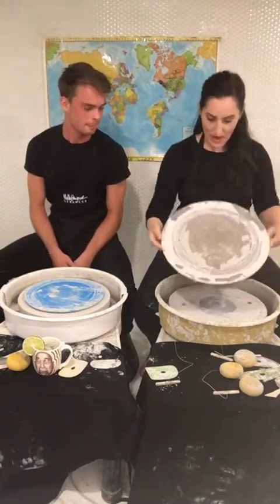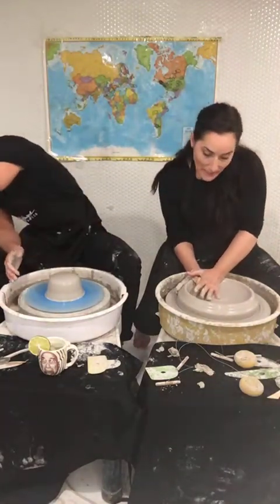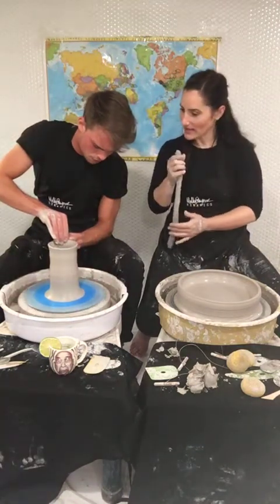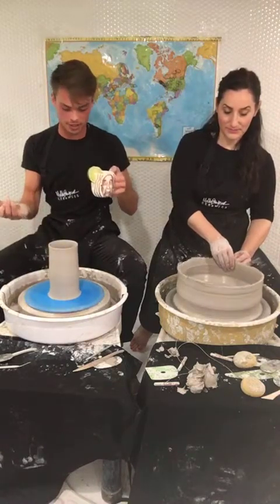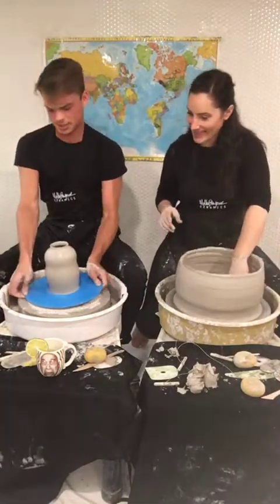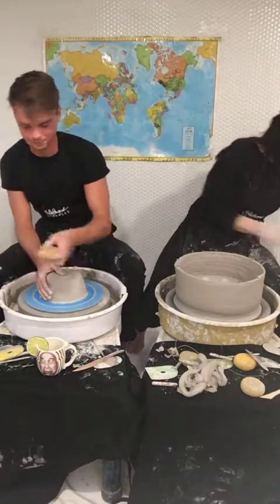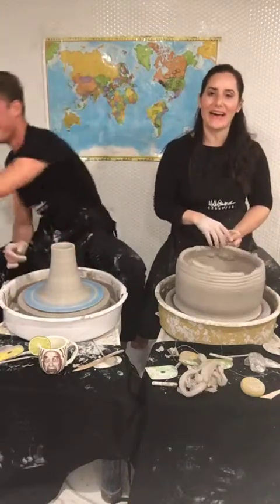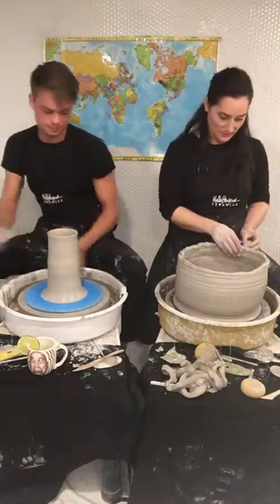"Throwing with Molly" Episode 49 with Collin Sandler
Collin won "Best in show" at the 2016 Trinity (high school) Spring Art Show, and although he is pursuing math and science in college, he has never stopped throwing! It was a treat to have him come on and share his techniques for shaping vases! @collinsandlerceramics

Also be sure to catch "Throwing with Molly" live Monday nights at 7pmEST on Instagram via @mollysanyourceramics.  Also learn more or sign up for my private membership account @throwingwithmolly via my